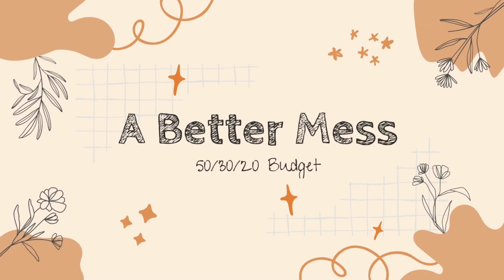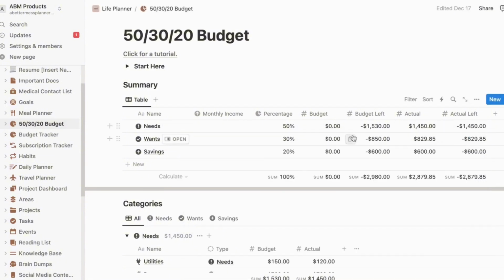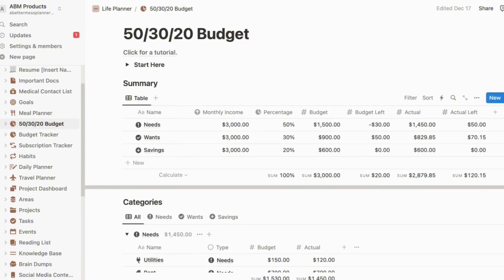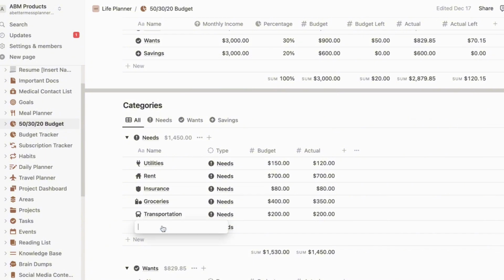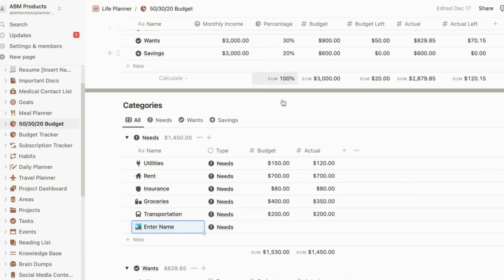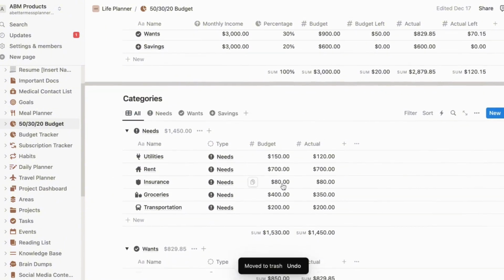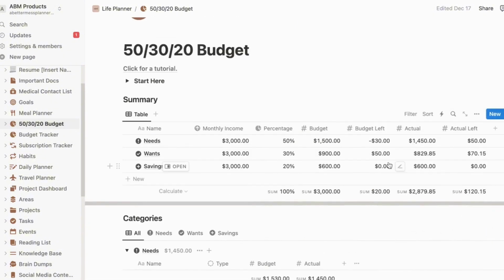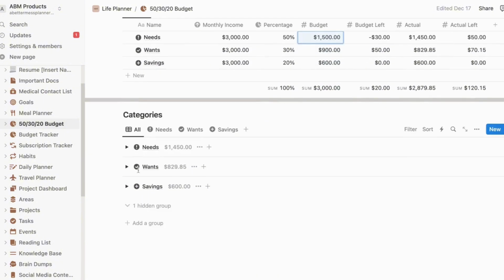How to Use Notion for Budgeting (50/30/20 Rule)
In this video, we will show you how to plan and automate your budget with the 50/30/20 rule within our Digital Life Planner (accessed via Notion).